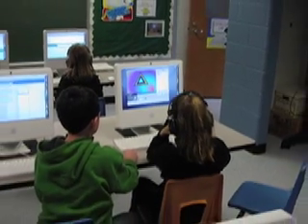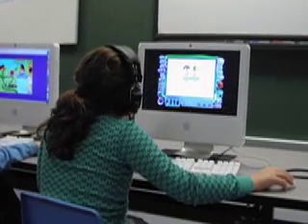Digital Storytelling Project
An overview of a third grade digital storytelling project.